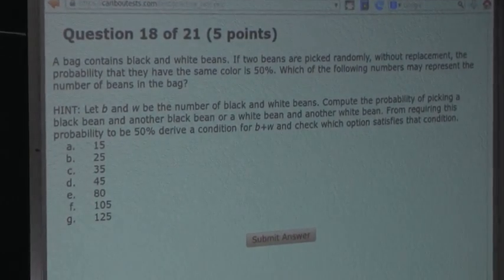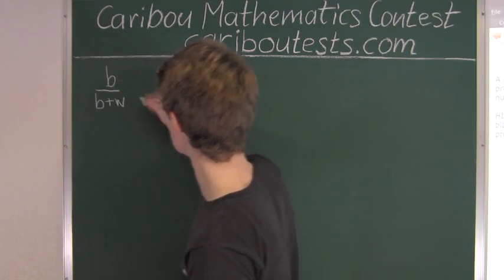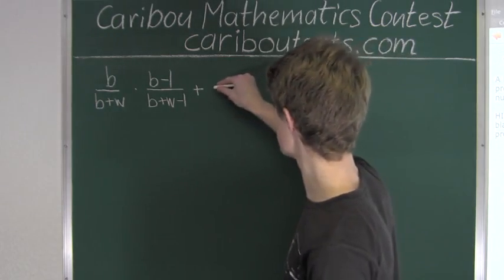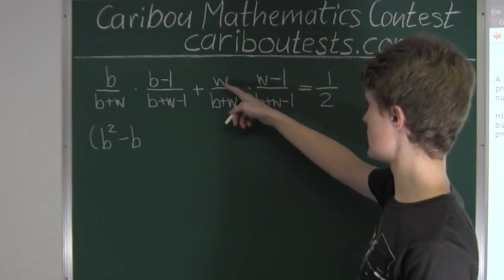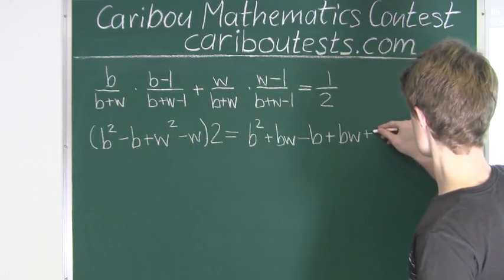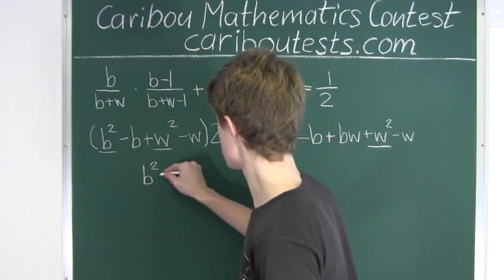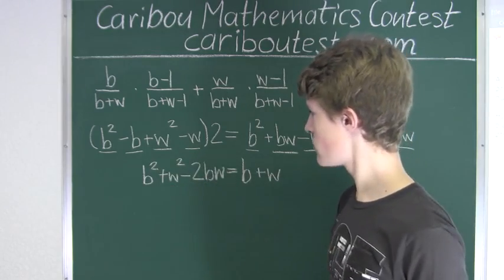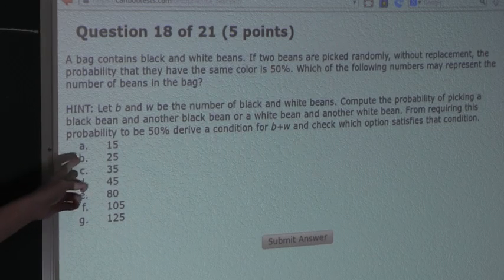Caribou Contest Jan 2015, grade 9/10, q. 18